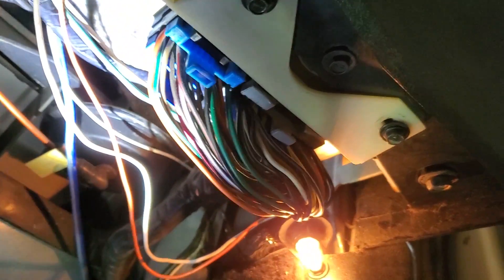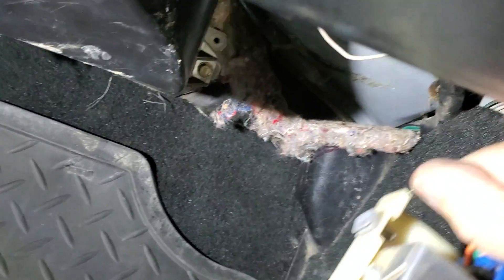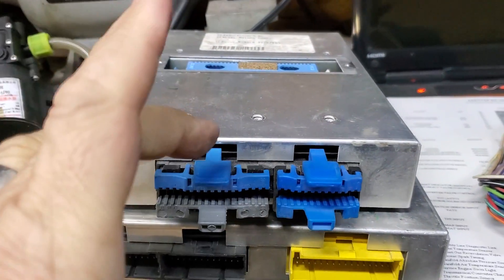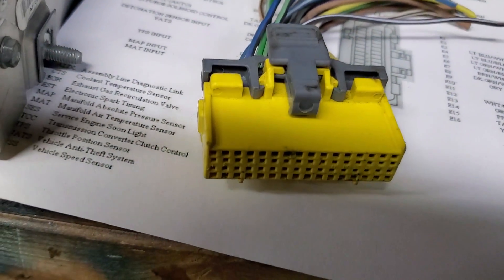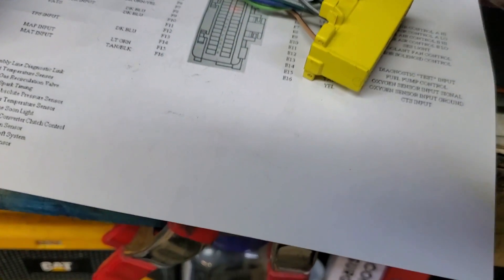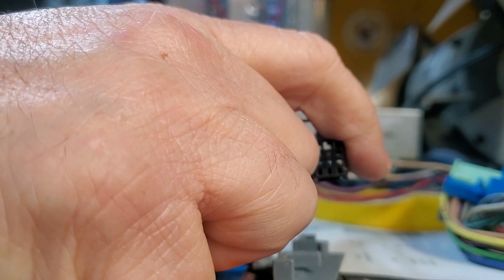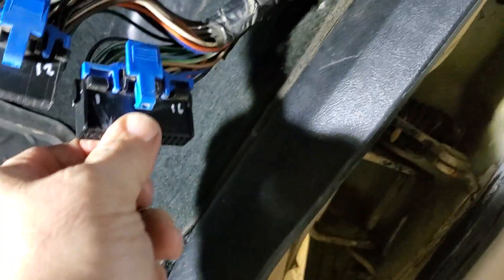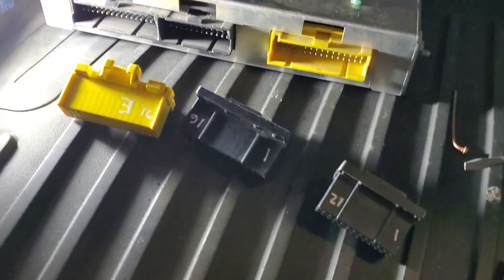Camaro TPI Maf to Speed density conversion part 1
This video is part one of a series that will cover the conversion of a 1989 Iroc Camaro from a 1227165 mass airflow ECU to a 1227730 speed density computer. This upgrade installs a slightly newer, and definitely faster ECU that provides for faster, more reliable datalogging and more features.